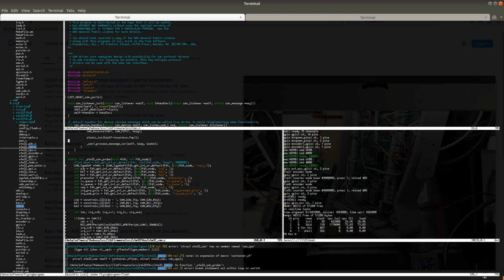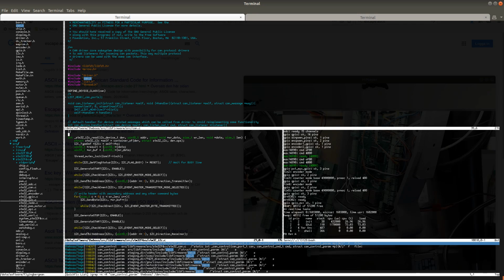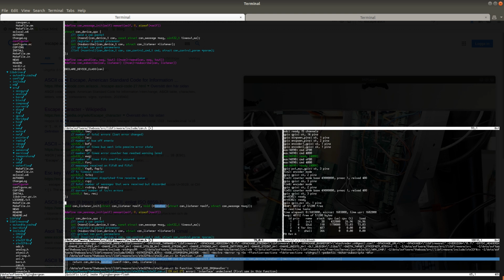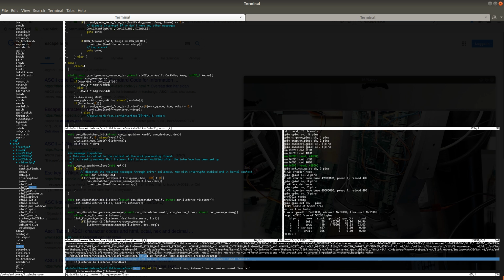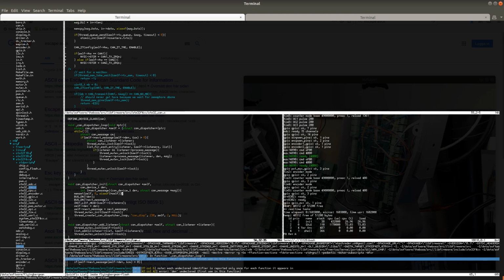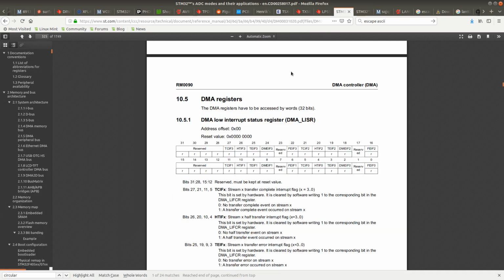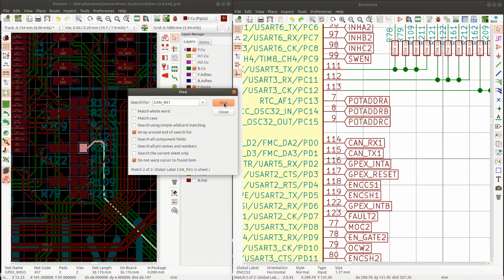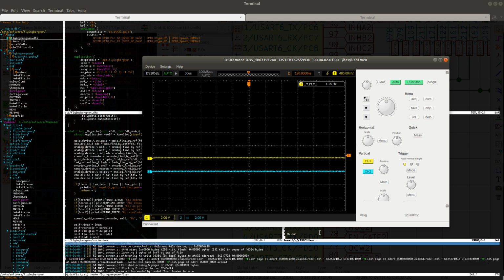Refactoring the CAN subsystem for device tree - Embedded System Consultant Explains